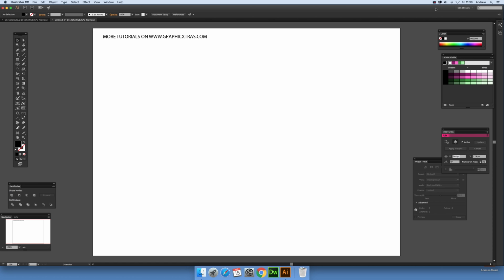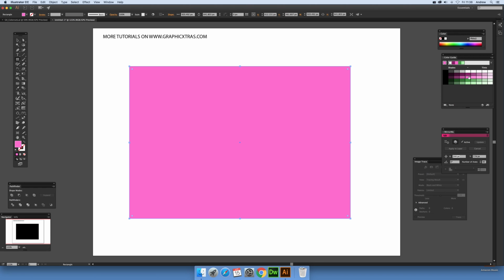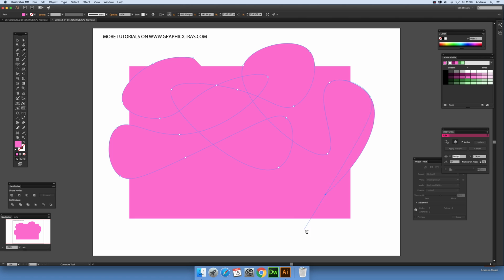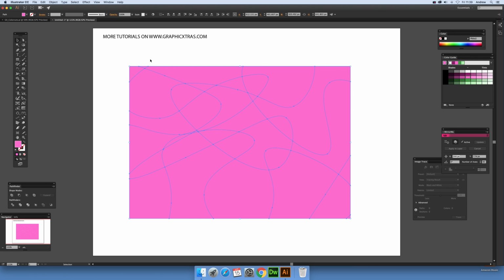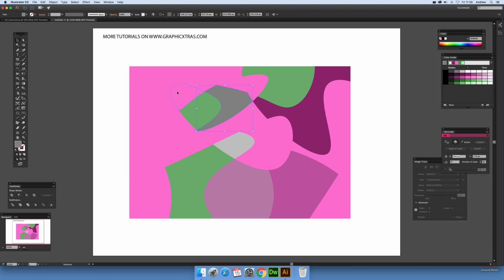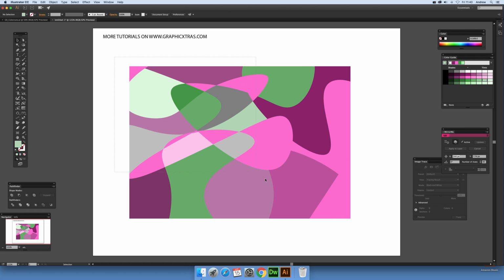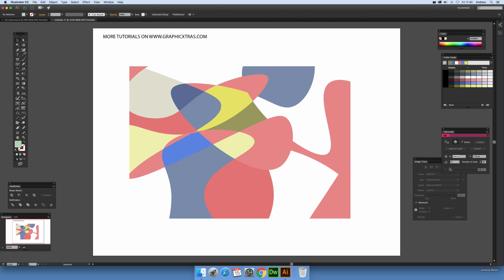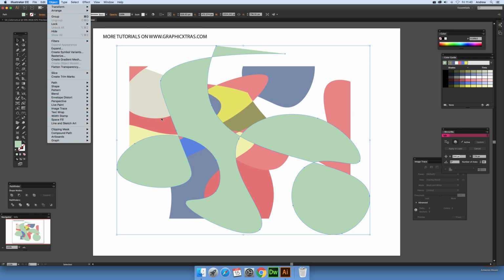Divide Objects Below Illustrator command and abstract designs tutorial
How to use 'Divide Objects Below' command in Adobe Illustrator CC CS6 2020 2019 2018 etc and using it with a single path to create an interesting abstract design. A cookie cutter effect